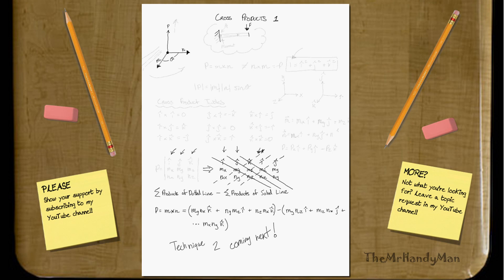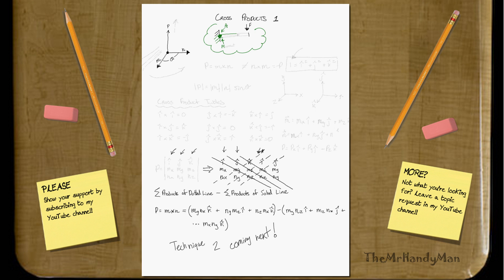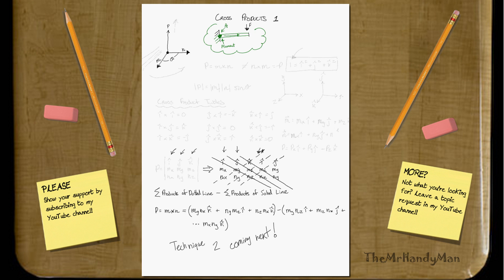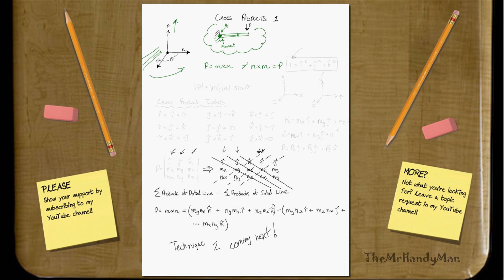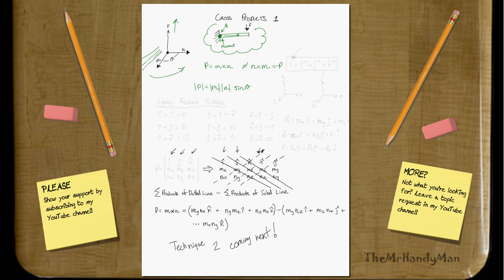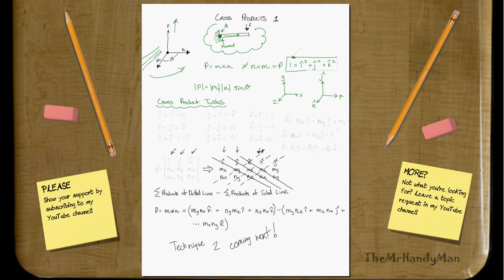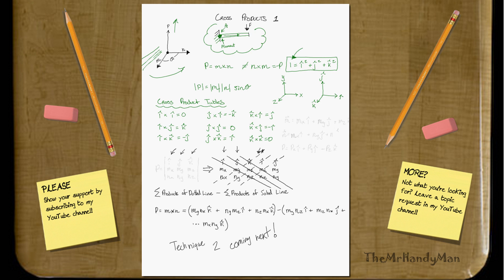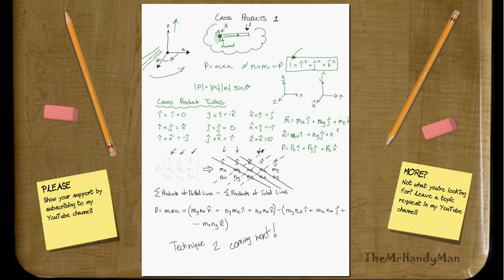Vector Statics - Vector Statics - Moments / Cross Profucts 1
This video introduces Moment vectors and their role within Engineering. I also talk about a few techniques when doing cross products..